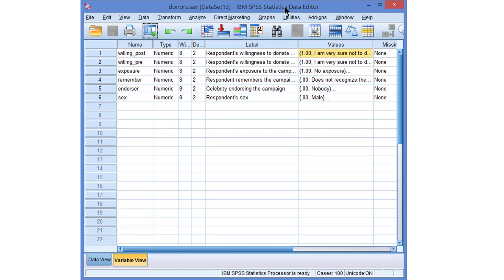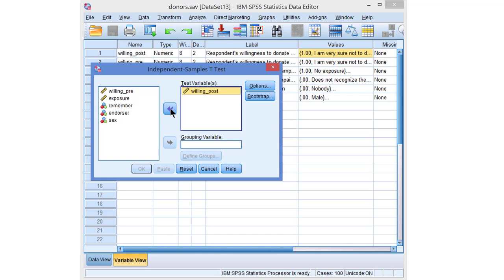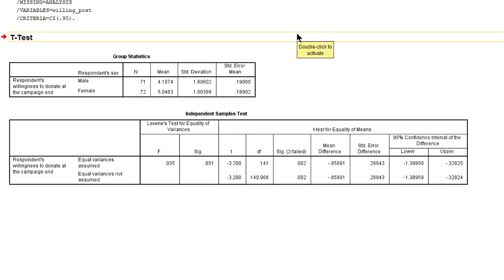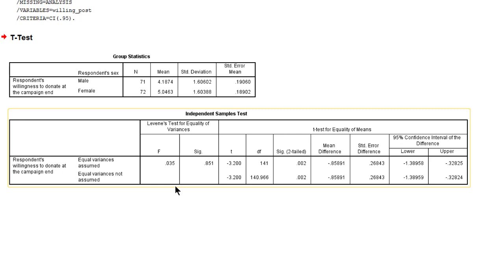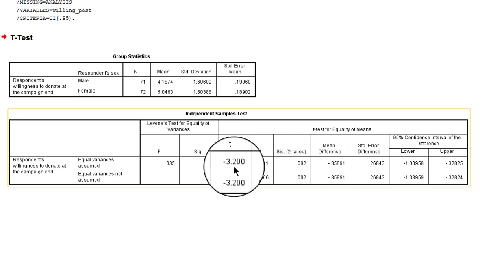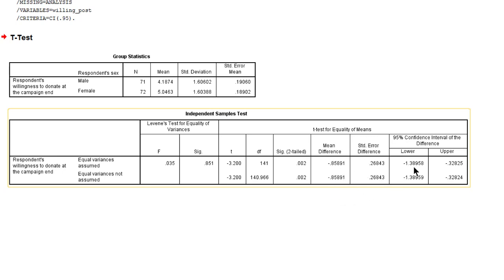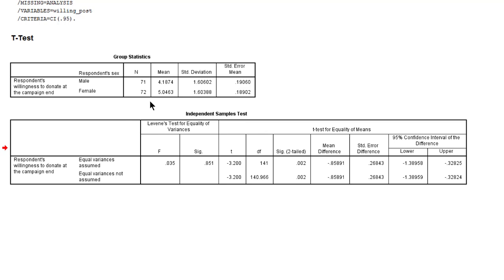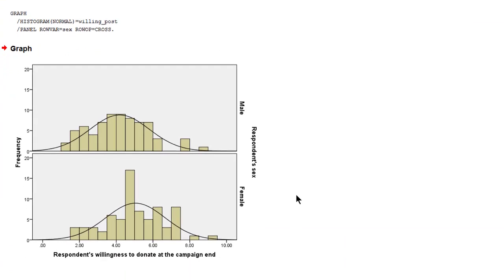Independent-samples t test in SPSS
An independent-samples t test in SPSS.